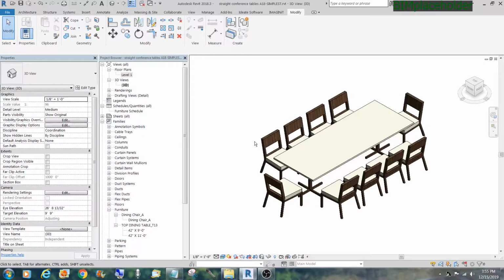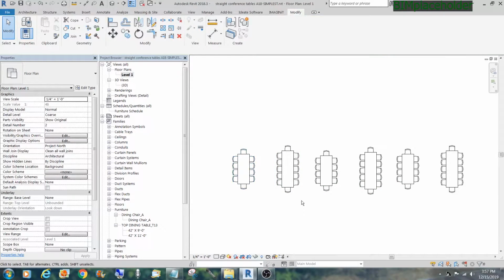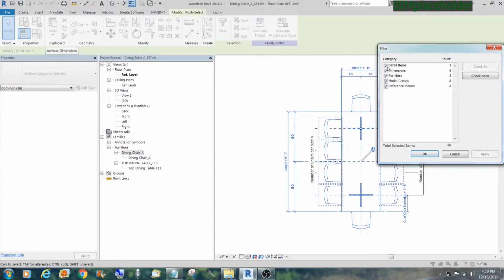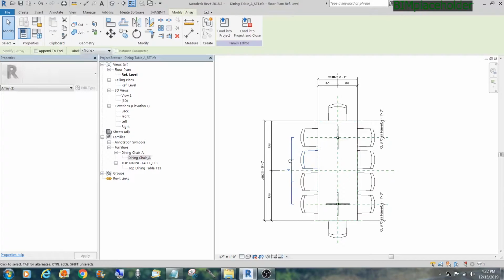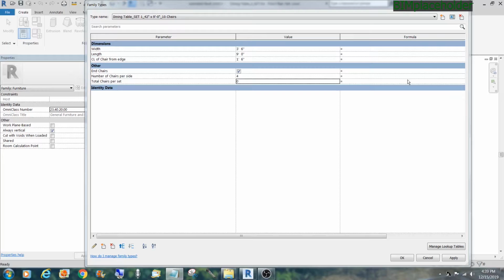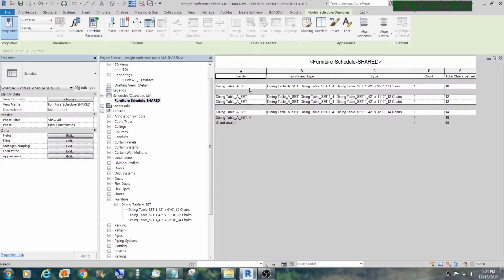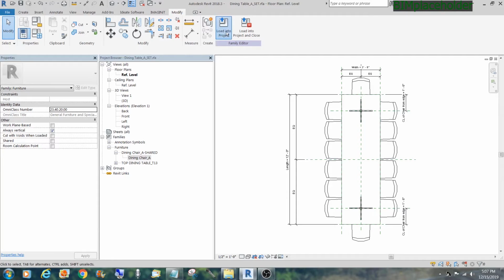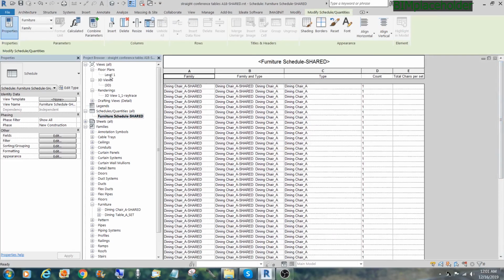Straight Array & 3 ways to Schedule Furniture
Just three of numerous methods for quantity takeoffs of Furniture items. Learn to straight array at the same time...